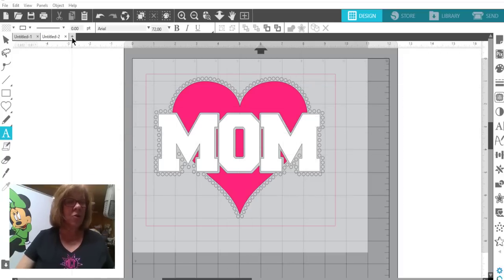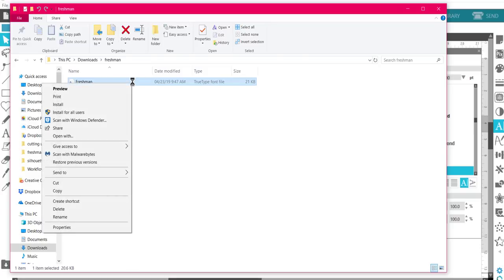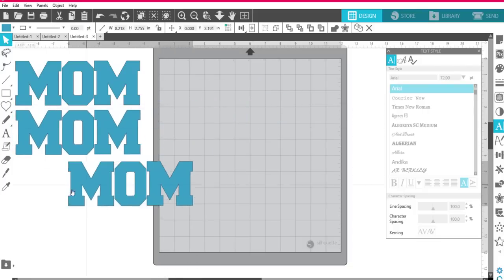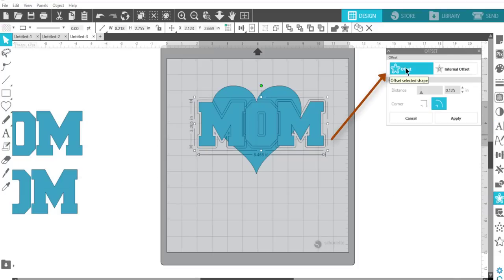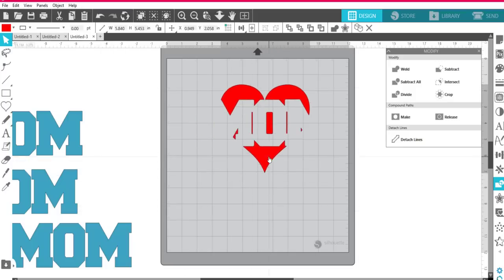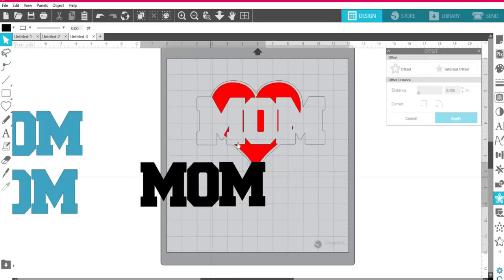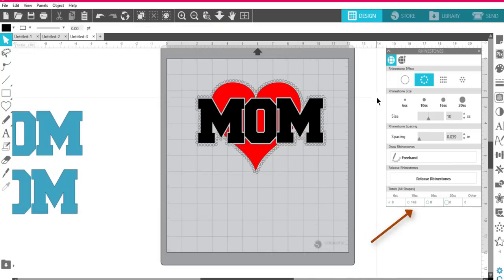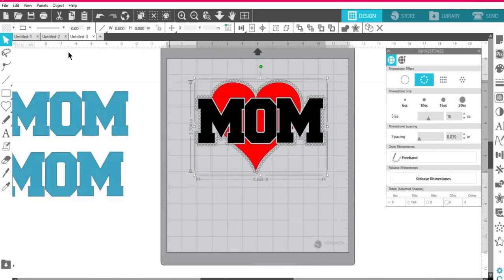Knock Out Design with Rhinestones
Create a knock out design with rhinestones
AND create a t-shirt
Buy me a cuppa!

Silhouette Rhinestone Kit (When you click on the link, search for Rhinstone Kit.  BE SURE TO CLICK ON THE EXTRA DISCOUNT ON THE LOWER LEFT!)

SILHOUETTE BUSINESS EDITION - BE SURE TO CLICK ON THE EXTRA DISCOUNT ON THE LOWER LEFT!

Amazon Link for Teflon Pressing Sheet that I use. **Please use this link for all Amazon needs!

ATG Tape Gun - GREAT for cards and LARGE Cardstock Creations:

Invitation Sized Envelopes: